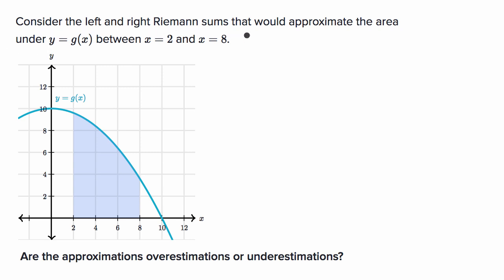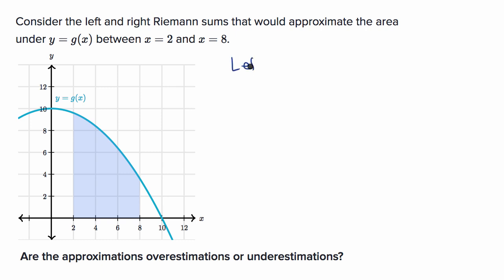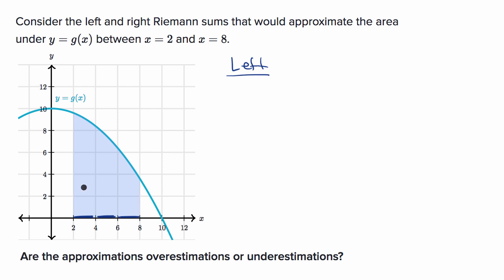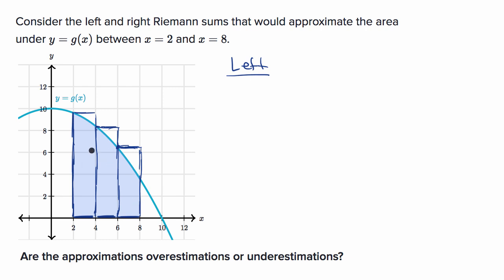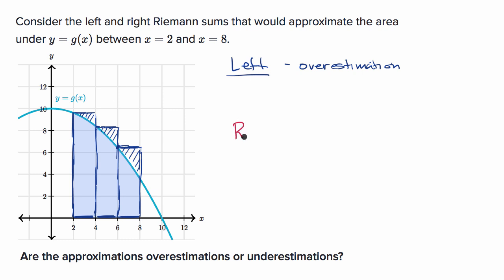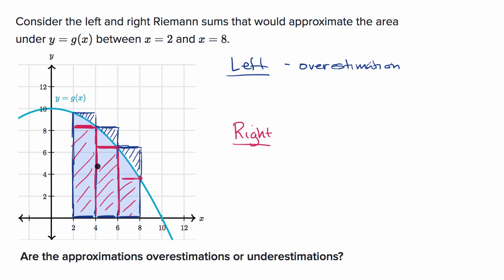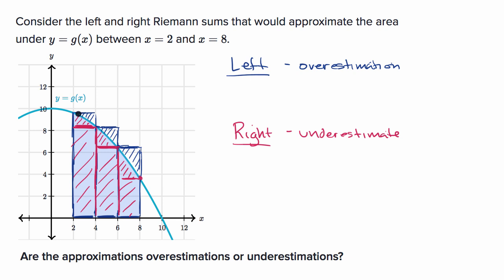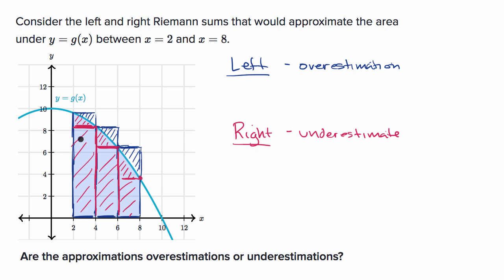Over- and under-estimation of Riemann sums | AP Calculus AB | Khan Academy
Courses on Khan Academy are always 100% free. Start practicing—and saving your progress—now

Riemann sums are approximations of area, so usually they aren't equal to the exact area. Sometimes they are larger than the exact area (this is called overestimation) and sometimes they are smaller (this is called underestimation).